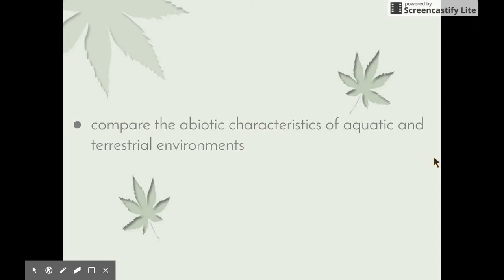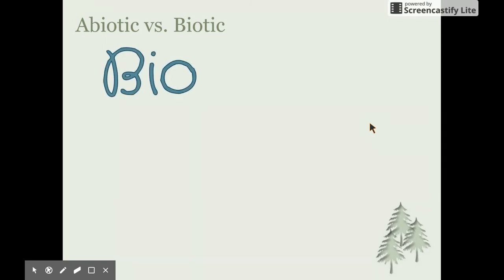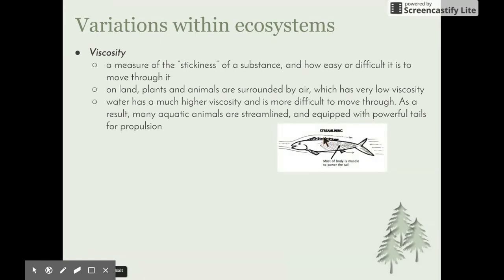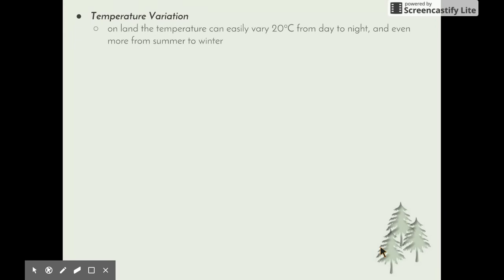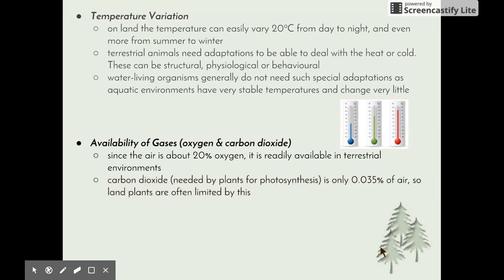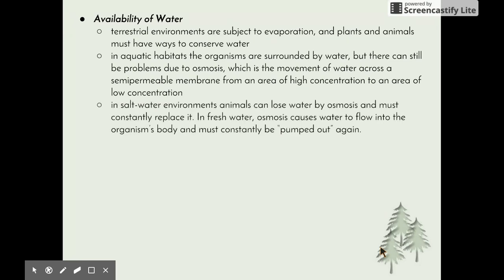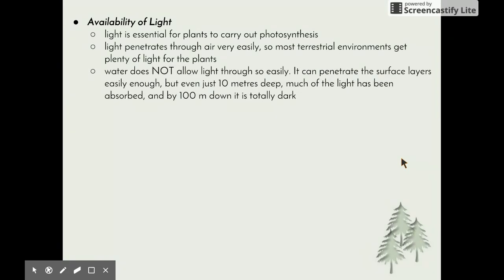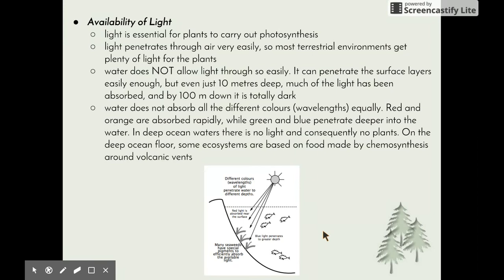A Local Ecosystem 8.2.1.i) - Abiotic Characteristics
This video addresses the following syllabus dot-point from 'A Local Ecosystem':

- compare the abiotic characteristics of aquatic and terrestrial environments